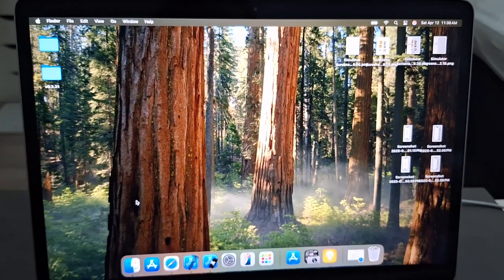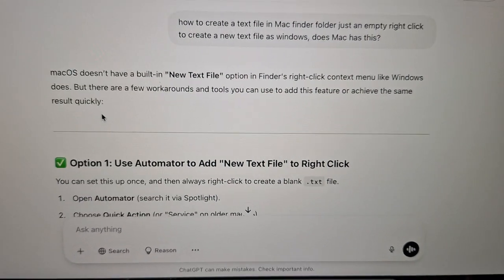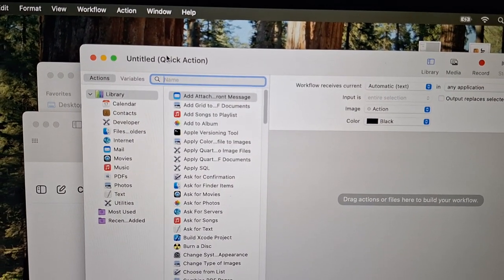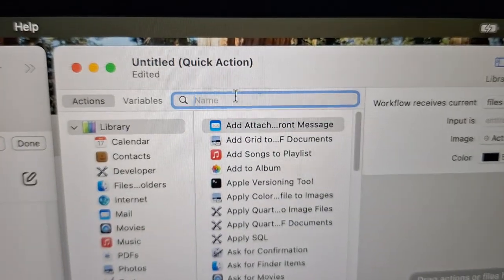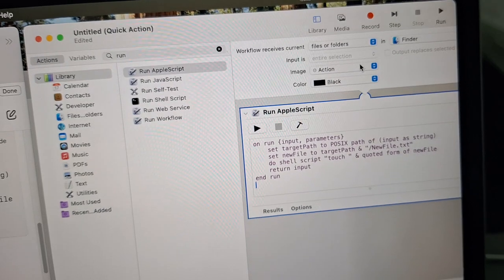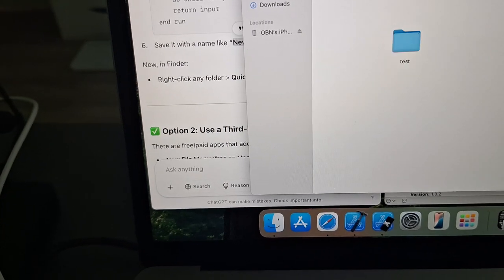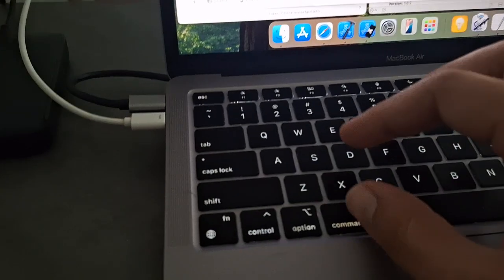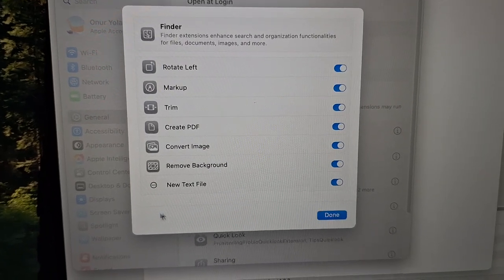MacBook | Right click to create a text file .txt in Finder (Quick Automation)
In this quick tutorial, learn how to right-click in Finder on your MacBook to instantly create a new plain text file (.txt). This method is perfect for anyone looking to streamline their workflow, take quick notes, or organize their thoughts without opening a separate app. We'll walk through a simple solution using Automator or a third-party tool to enable this functionality, making your Mac experience even more productive. Whether you're a student, developer, or everyday user, this tip can save you time!